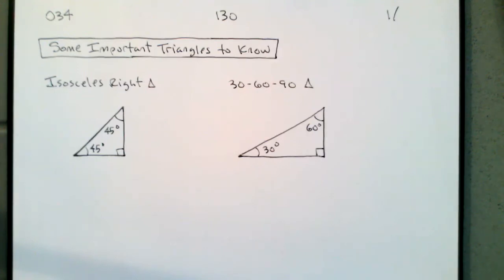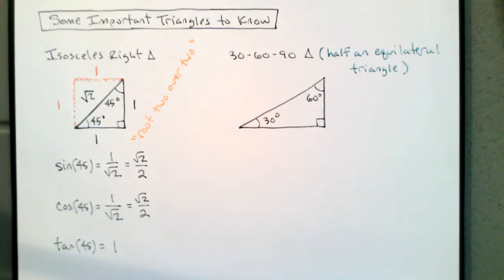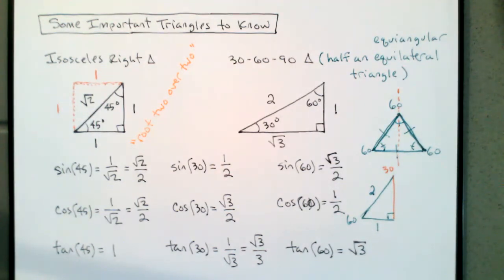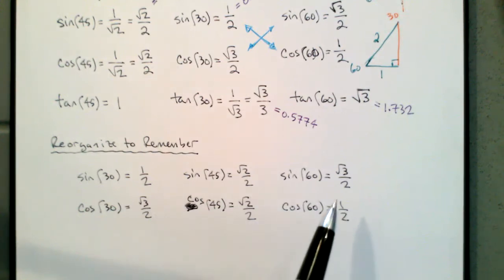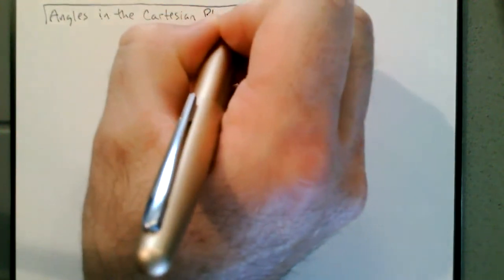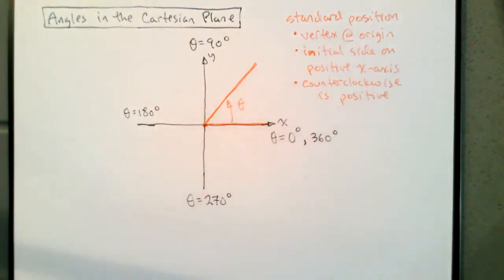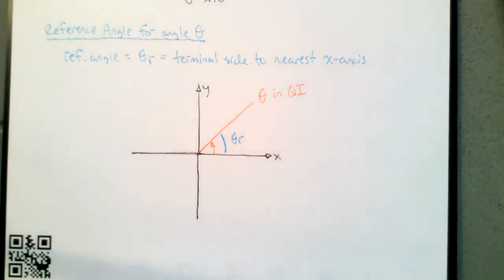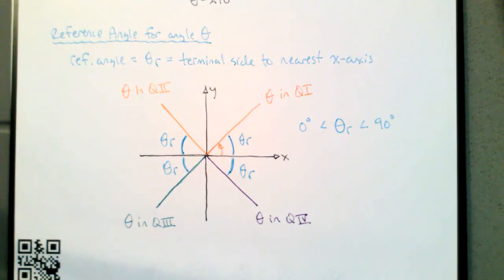130.034.1 Important Triangles and Angles in the Plane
In this video, we list some important values to know and start looking at angles in the Cartesian plane.